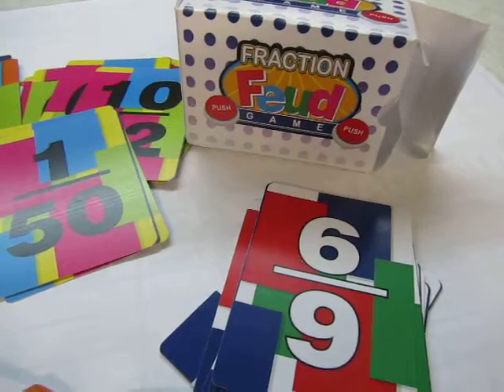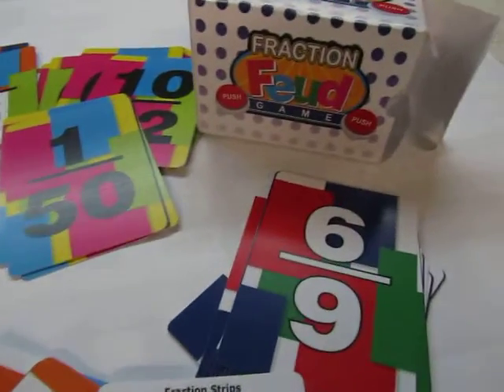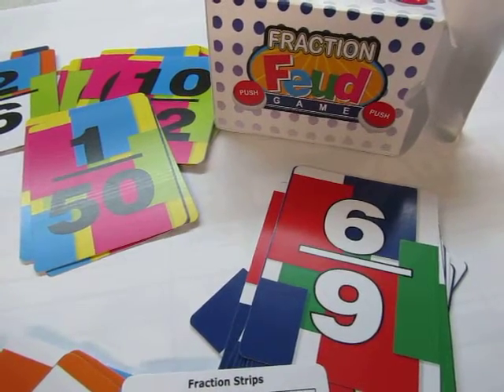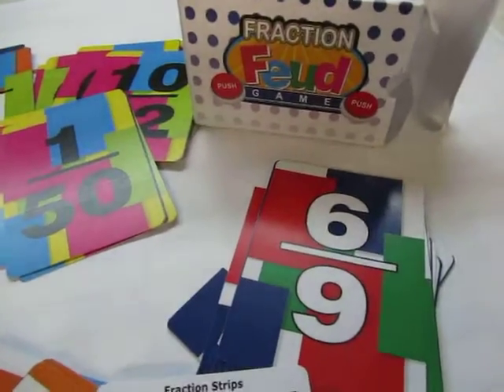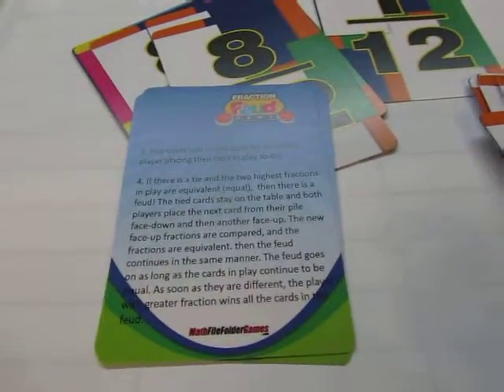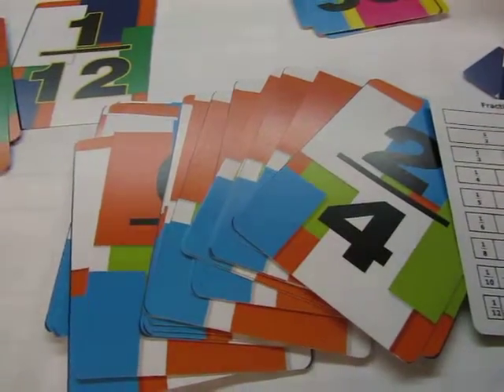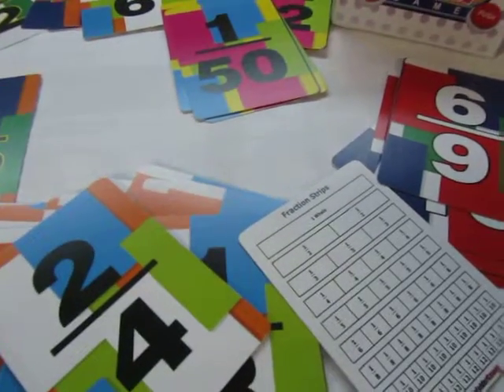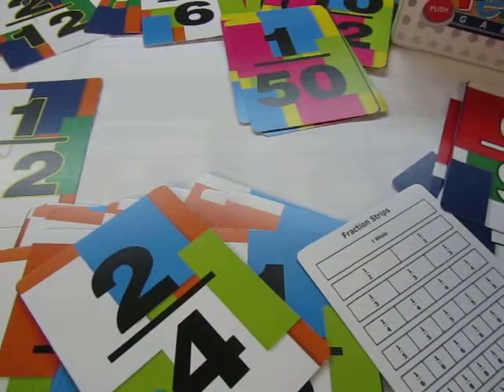Fraction Feud: Comparing Fractions Game {Physical Product}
Fraction Feud has 90 fraction cards printed on a deck of playing sized cards. Shipped to your door. Saving you hours and hours of preparation time in printing-cutting-laminating this fun fraction game.